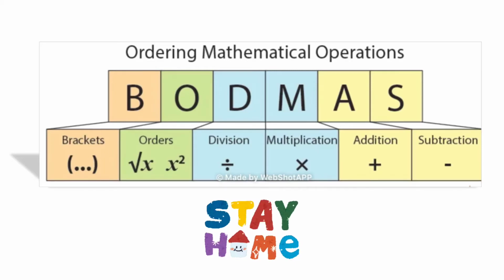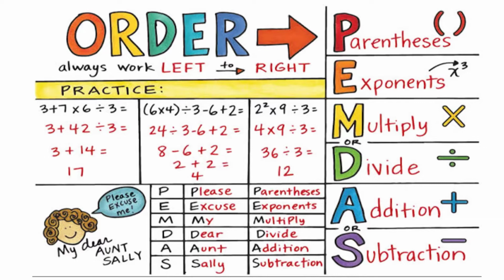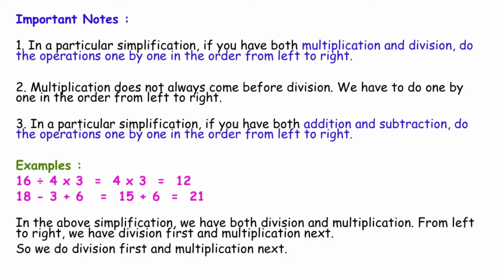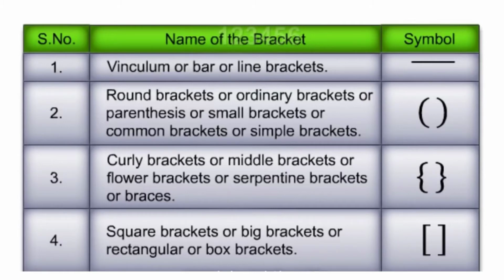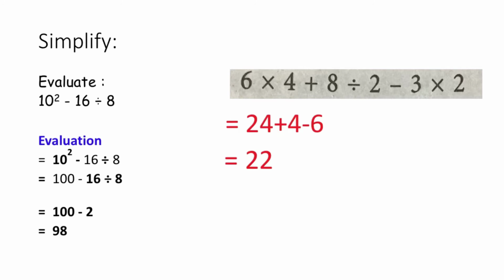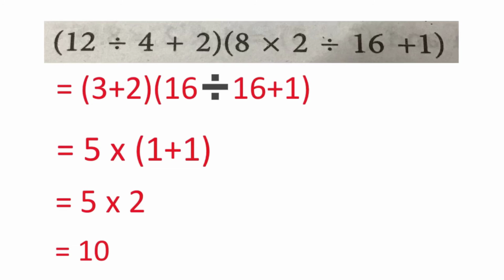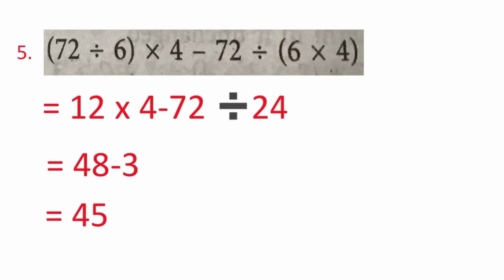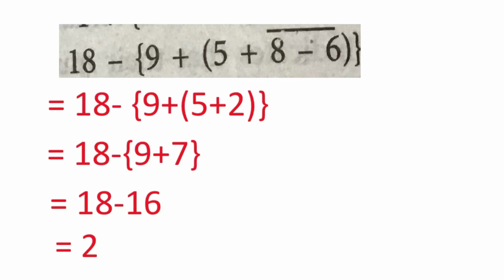Ordering Mathematical operations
ordering mathematical operations using BODMAS OR PEMDAS